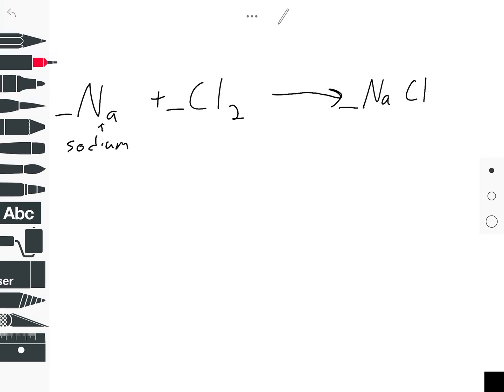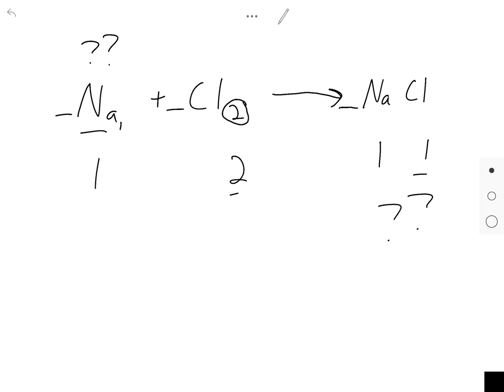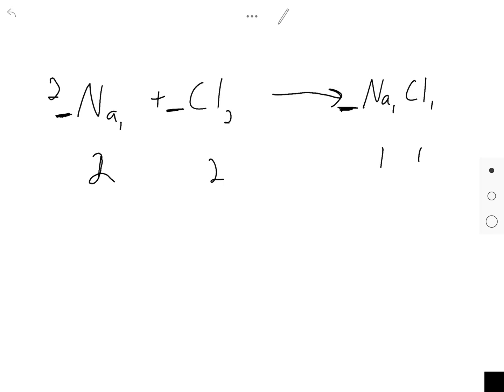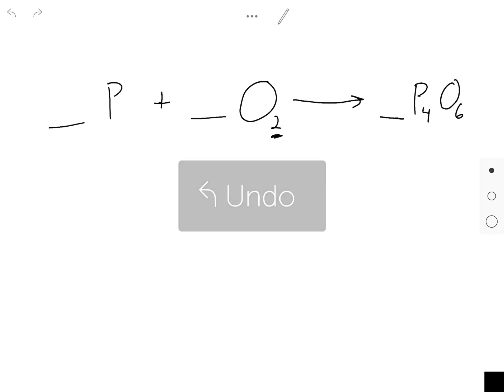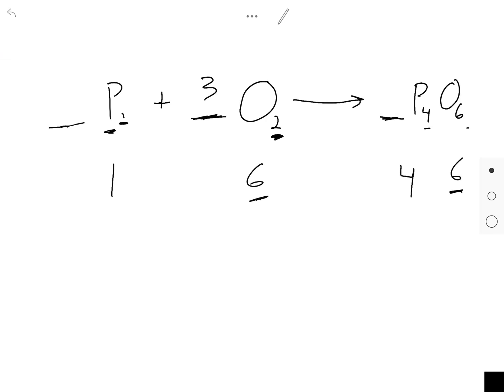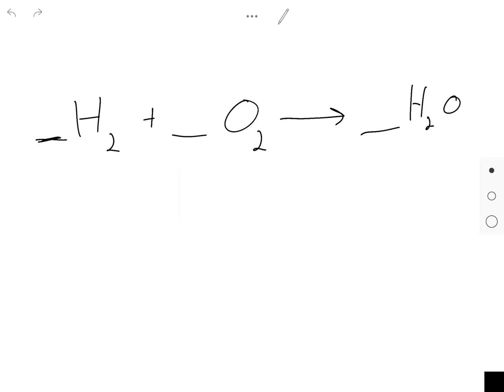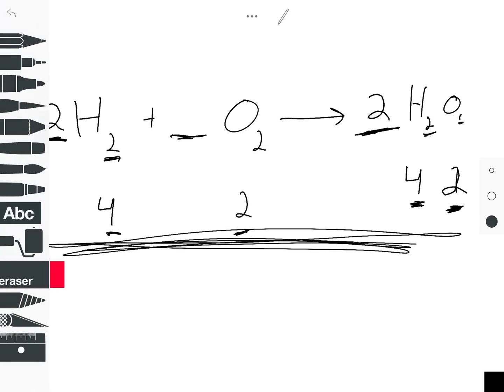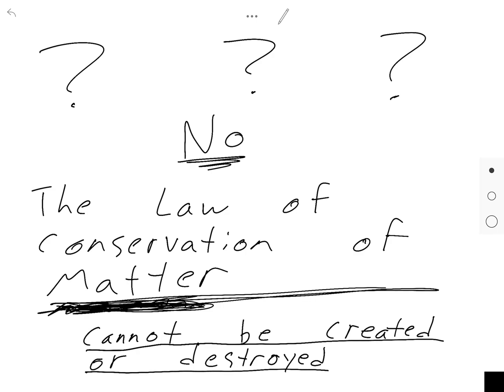Balancing Equations and The Law of Conservation of Matter